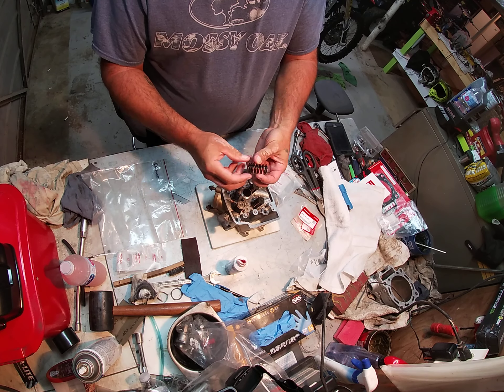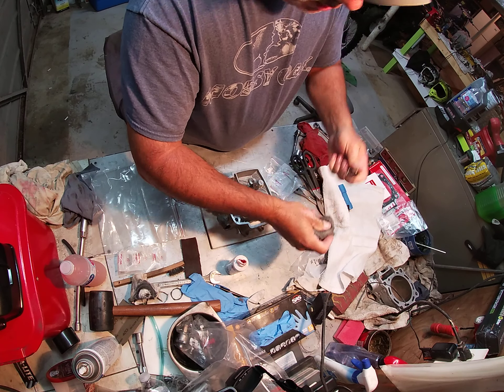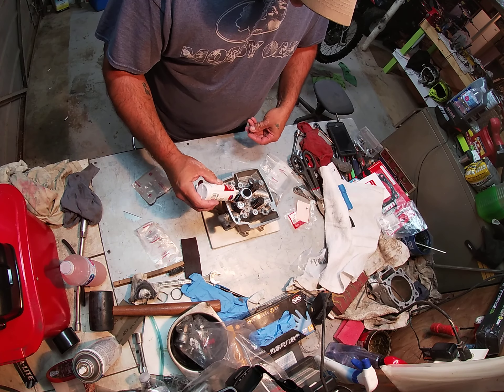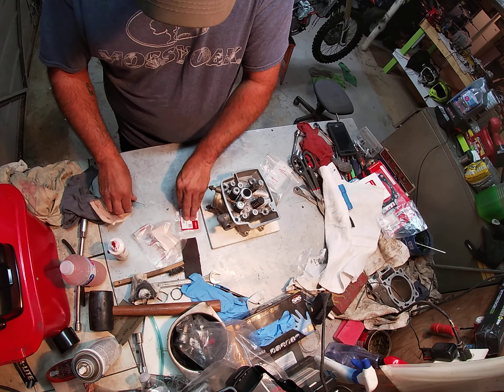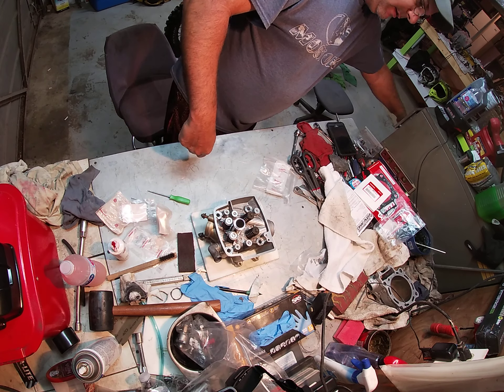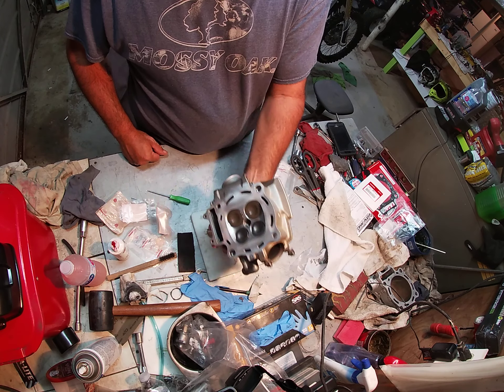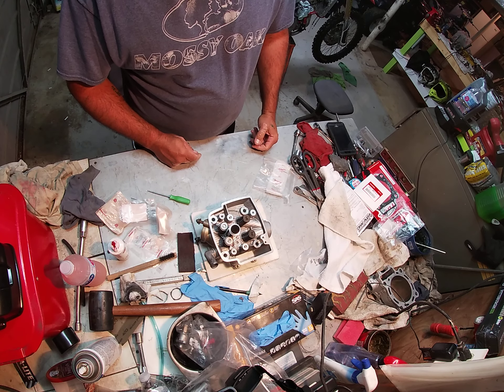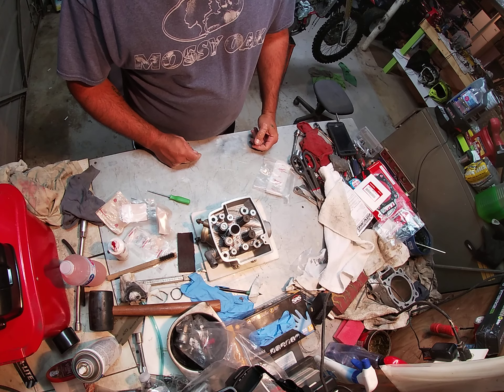crf450 valve install GH010029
crf 450 valve installation no special tool